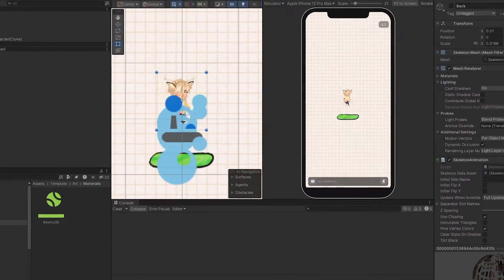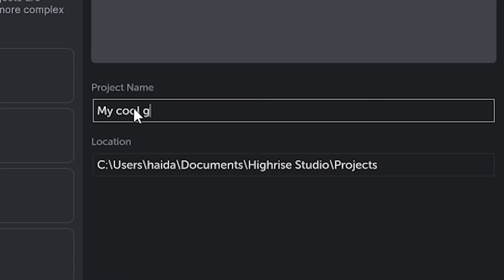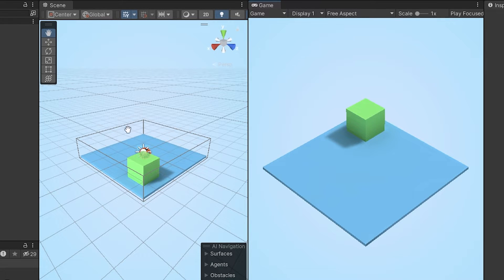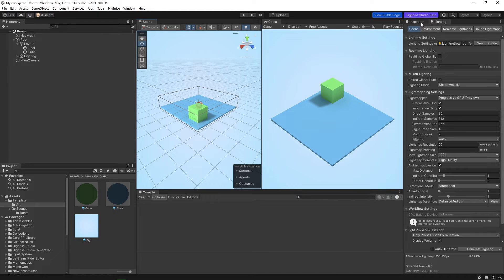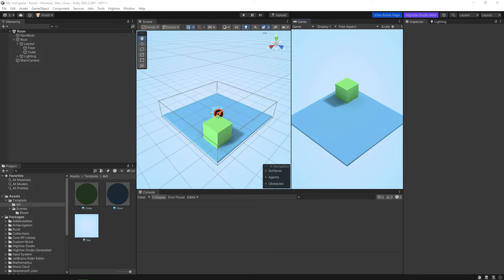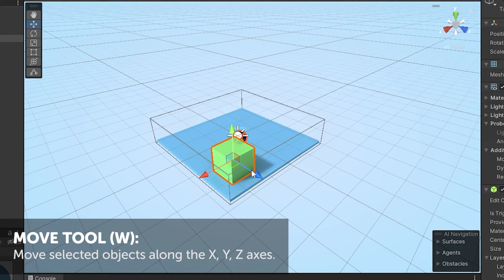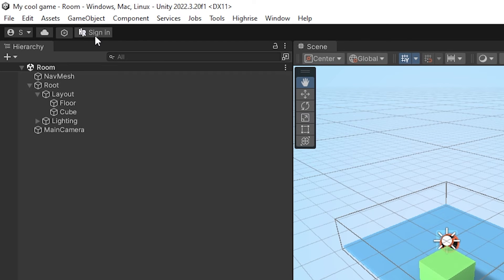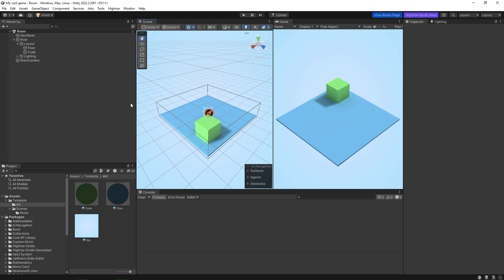Getting started with Highrise Studio - Creating Projects (Episode Two)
Episode Two: In this episode, we cover all the basics you need to know to get started with Unity. Learn how to create a project using Highrise Studio Hub, navigate Unity, understand panels, utilize tools, log in, and start your project with virtual players.

Chapters:
0:00 Introduction
0:20 Creating Project
0:55 Understanding Unity Panels
2:55 Navigating Scene
3:20 Unity Tools
4:05 Logging In
4:30 Spawning Virtual Players
4:50 Outro

The creative world where you belong.
Available on App Store and Play Store.